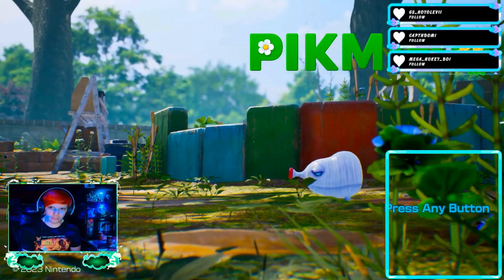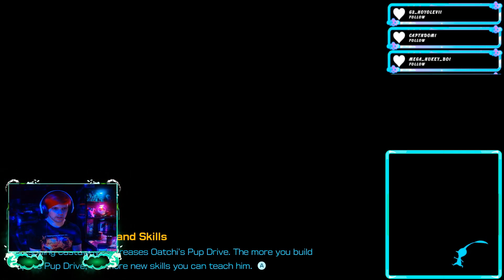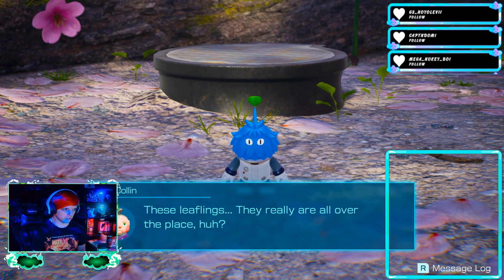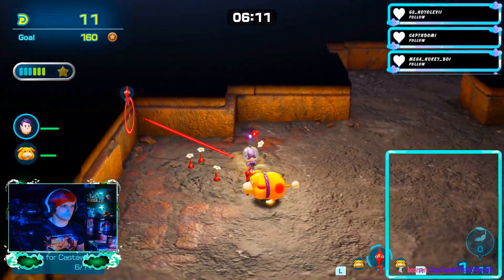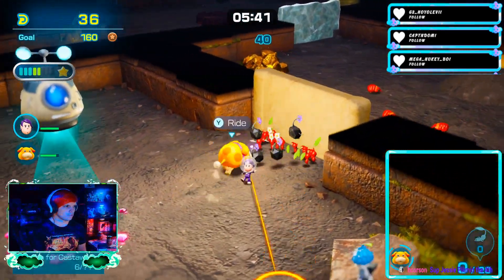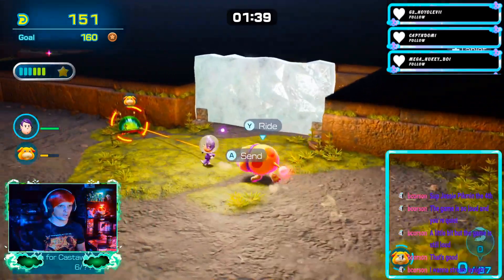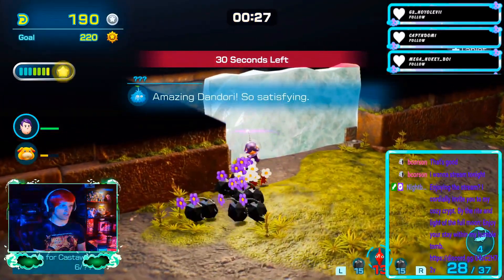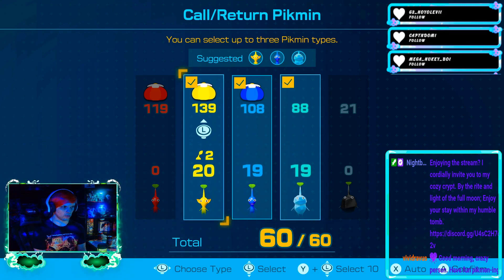Part 15 - A Rushed Race Through Rockaway Cellars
Captain Olimar once again sets out on an interstellar expedition, but is forced to crash land due to an inoperable system relay dysfunction.
Taking on the role of a new recruit, we're sent as the rookie of an elite special operations task force to retrieve Olimar and make our safe return; but after crash landing ourselves due to a similar systems failure, we're forced to prioritize our survival against the vicious predatory wildlife that inhabit the foreign planet's surface.